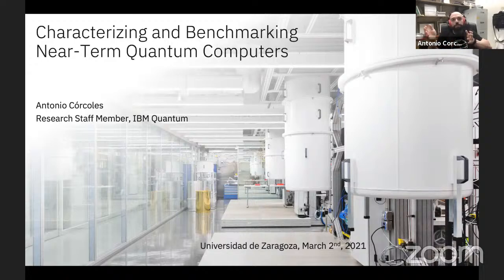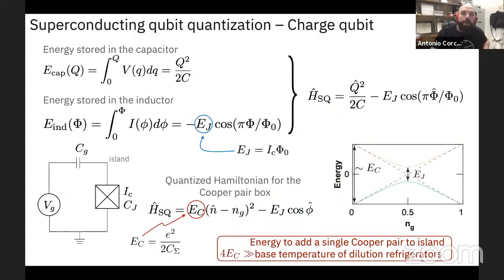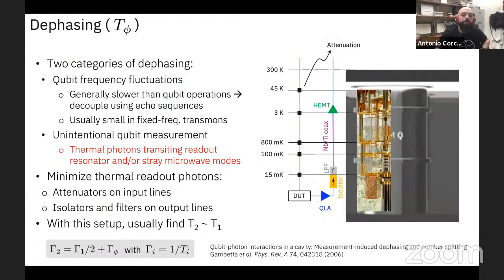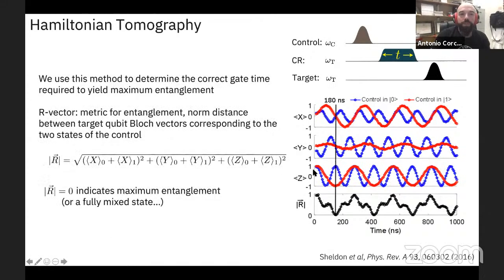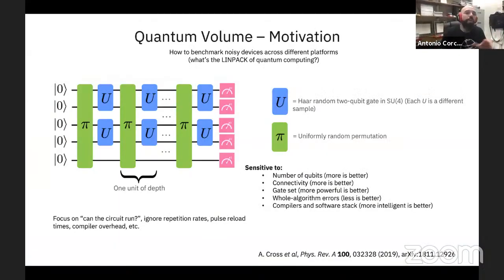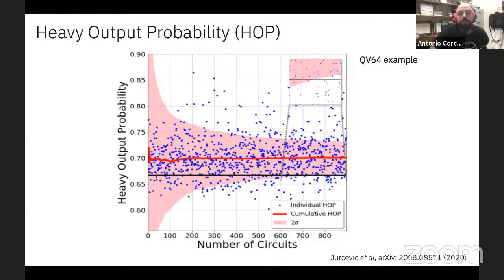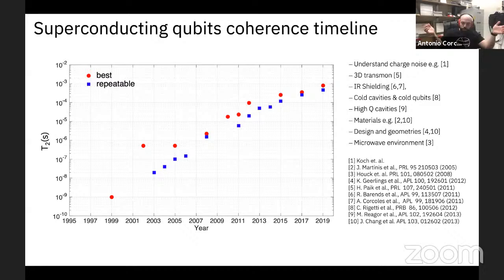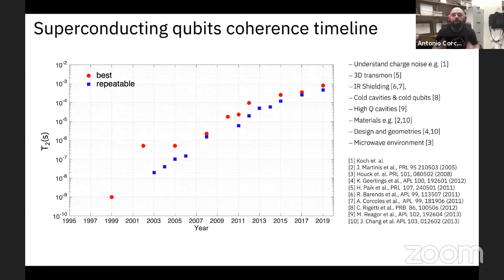Quantum Tuesdays: "Characterizing and benchmarking near-term quantum computers"